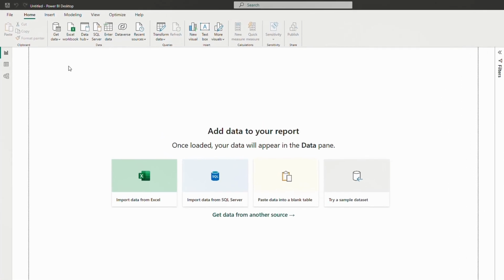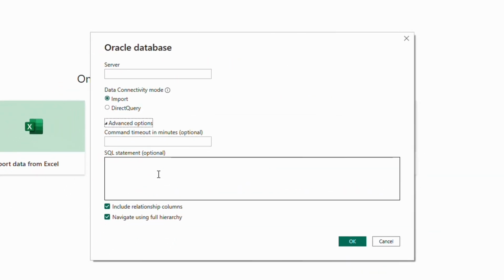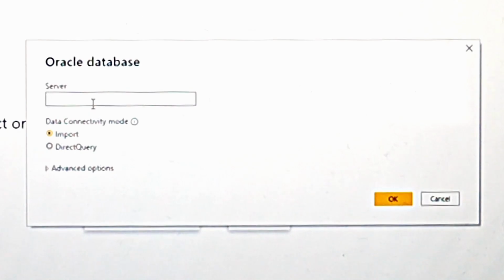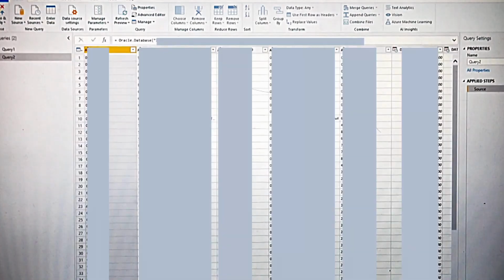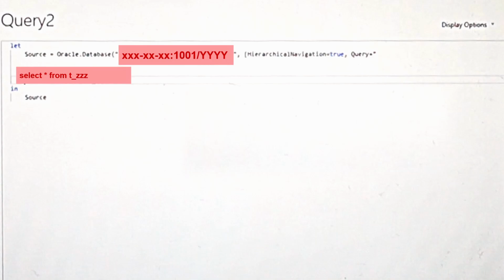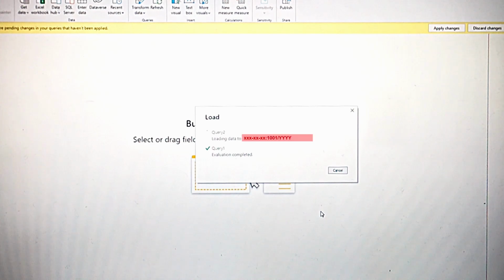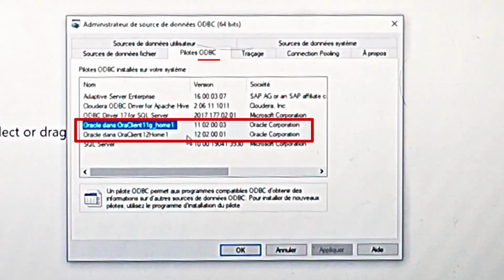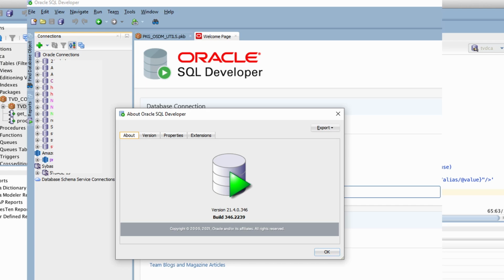How to Connect to Oracle Database via Power BI – Issues Fixed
In this video, I will show how to connect to an oracle database, load data into Power BI and solve the most recurrent issues.